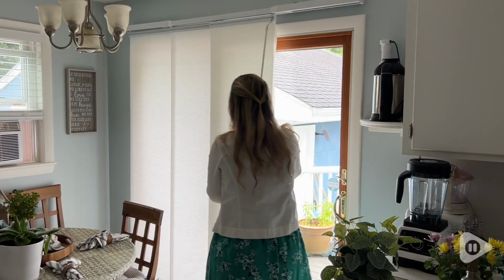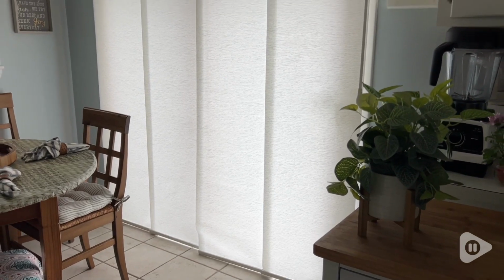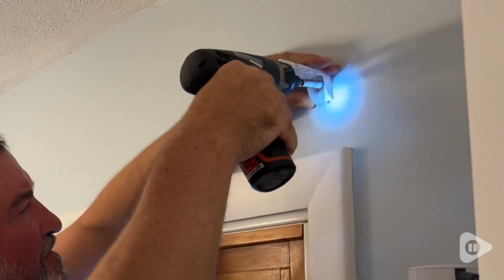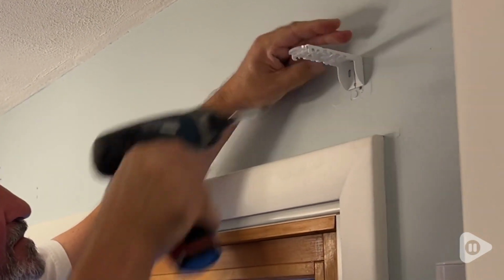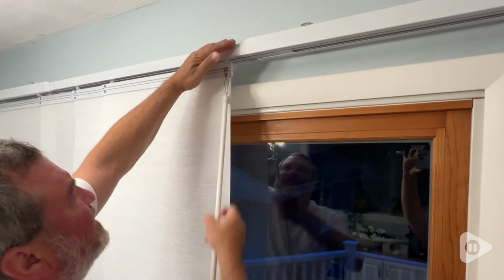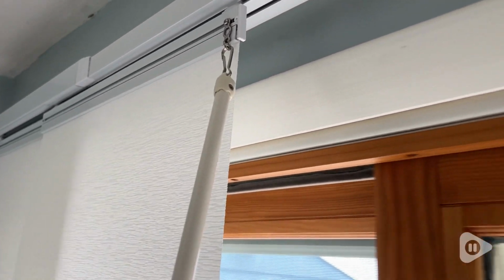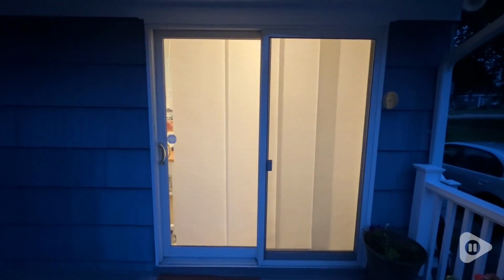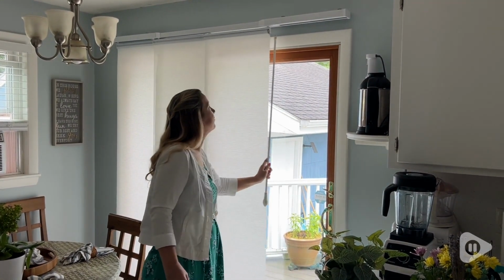Heefen Adjustable Panel Track | POV | Would you buy it?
Heefen Adjustable Panel Track

(Commissionable Links)

Enhance your space with these adjustable sliding panels featuring 60% blackout textured fabric. Perfect for sliding glass doors, large windows, or as room dividers. The cordless design ensures safety for kids and pets, while the trimmable height offers custom fit. Easy to install with included accessories.